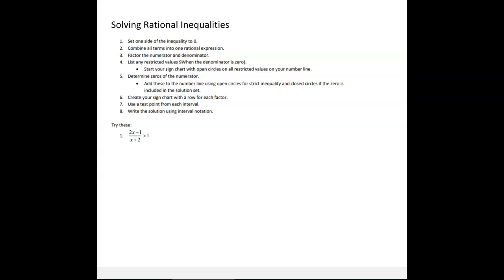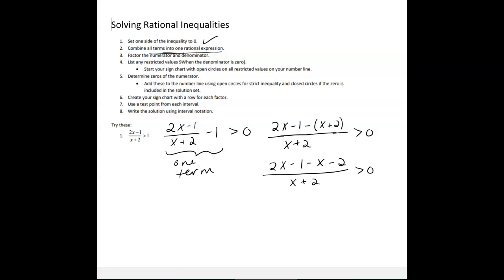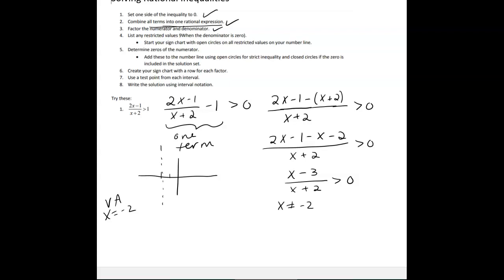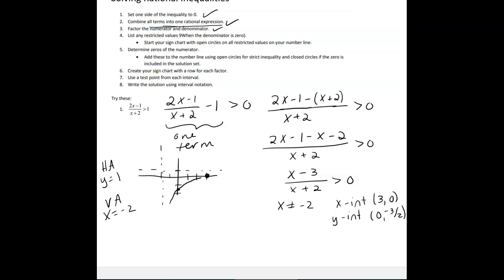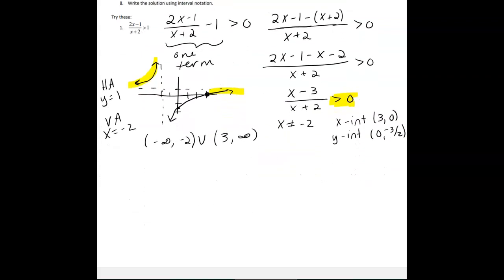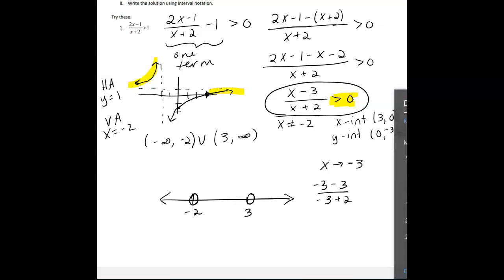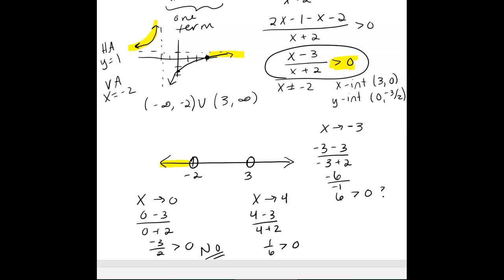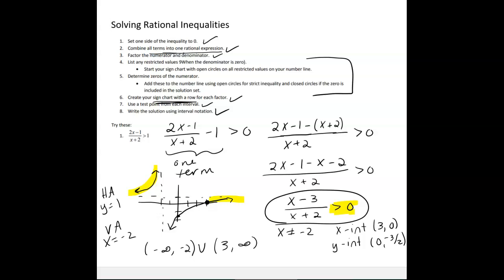Rational Inequality 1